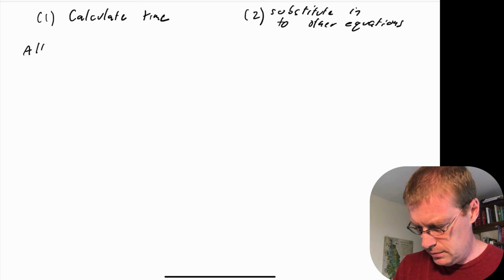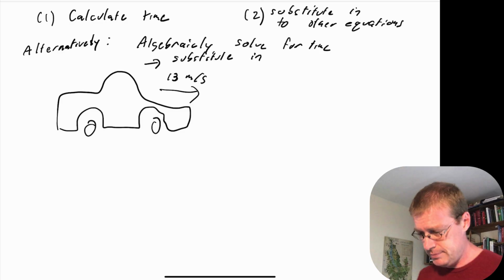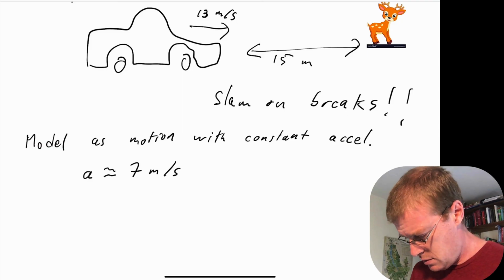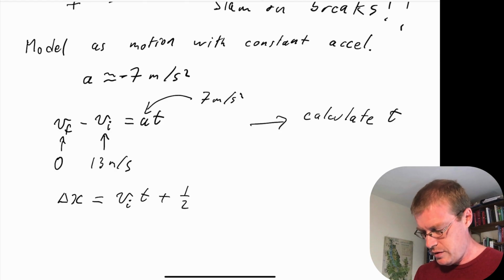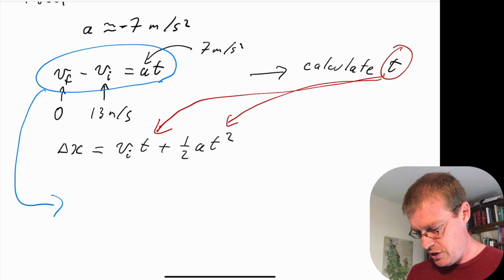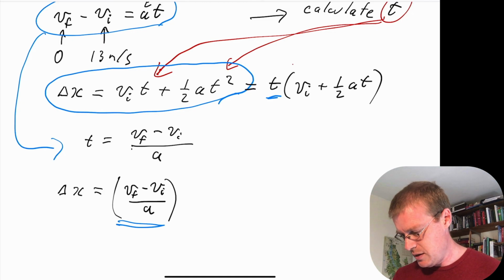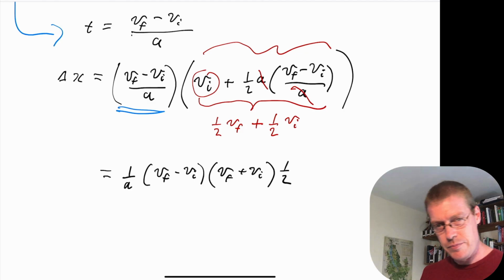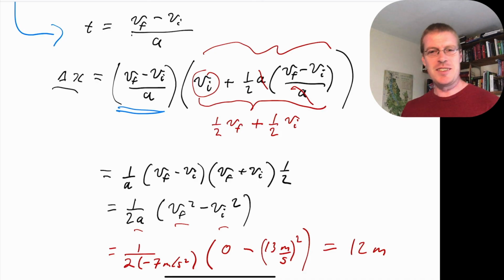Elliminating Time in Motion with Constant Acceleration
Here we do some algebra to show how to solve constant acceleration problems where you don’t care about time.